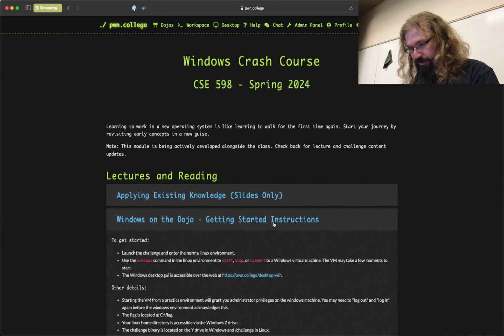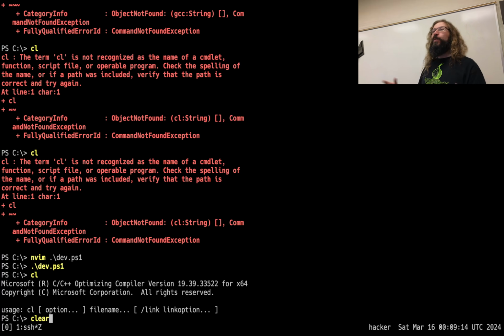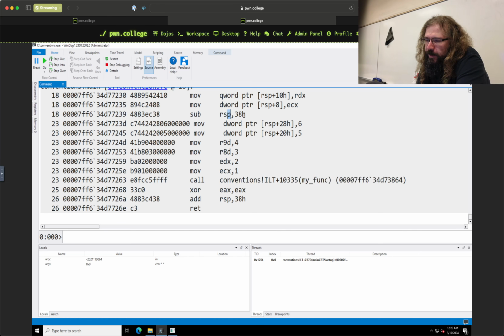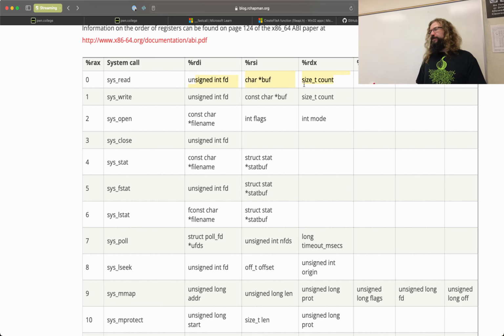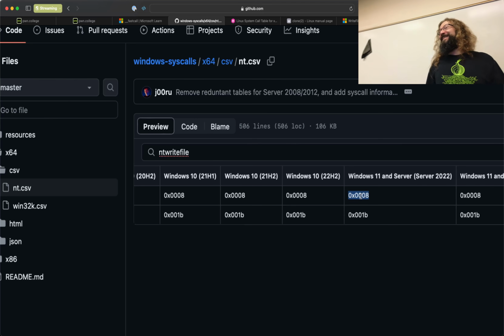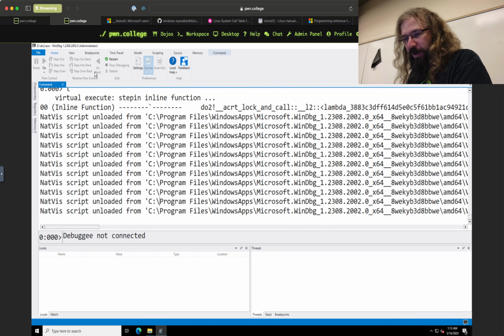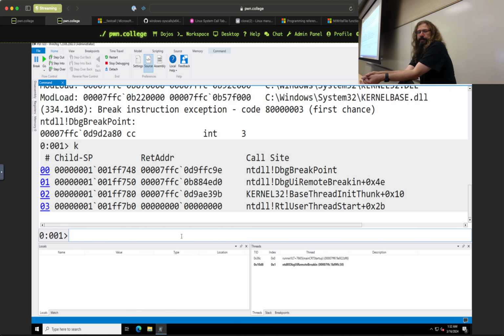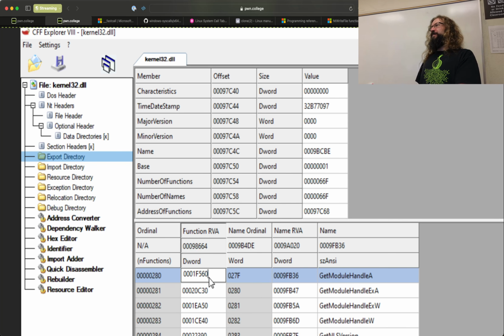Windows Crash Course - CSE598 - Robert - 2024.03.15